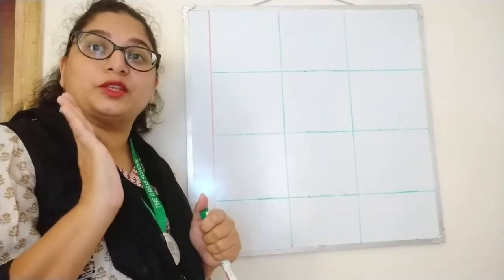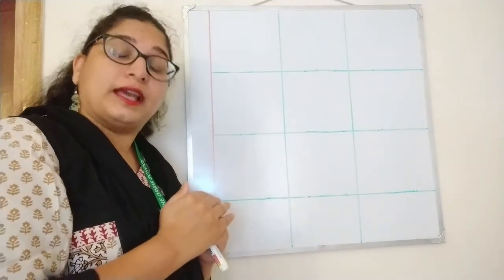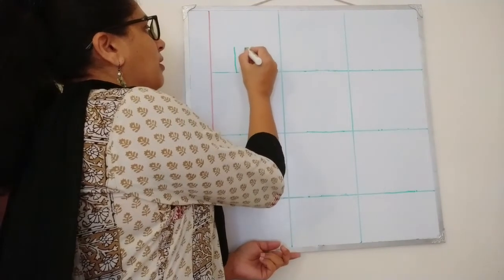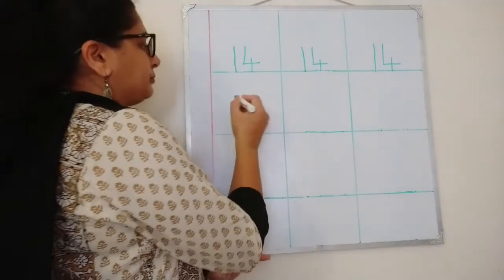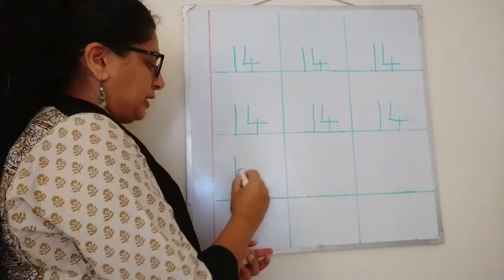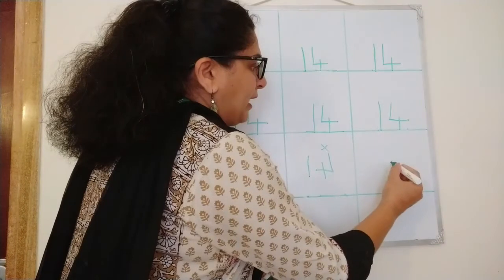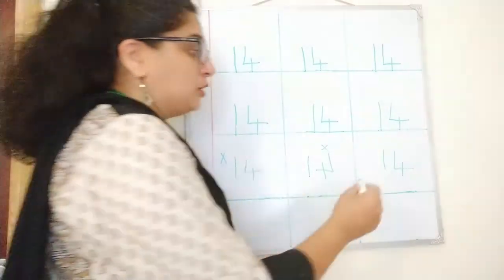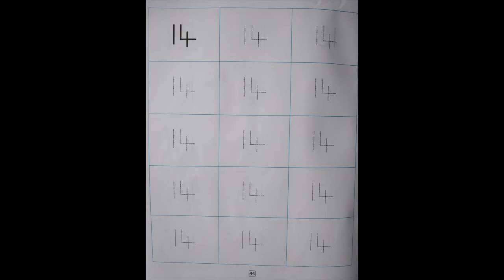The Orbis School - Mathematics - Jr KG - Writing Number 14 - Part 2